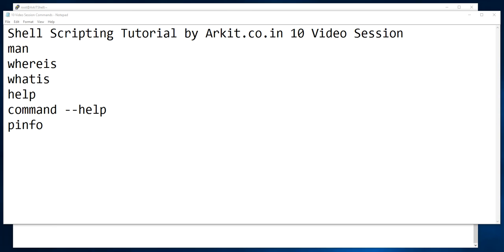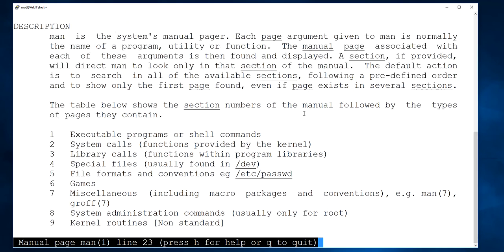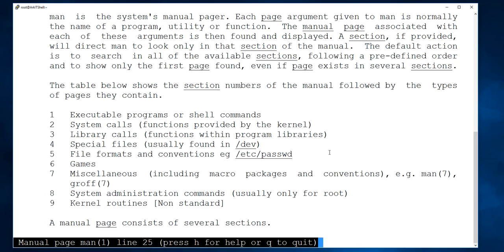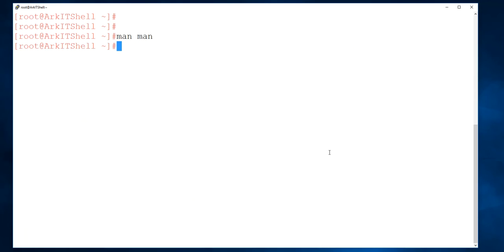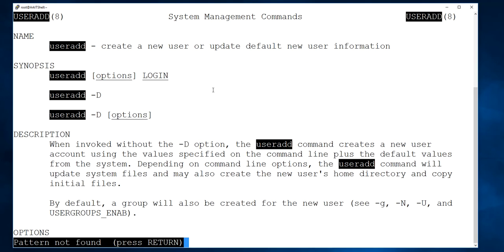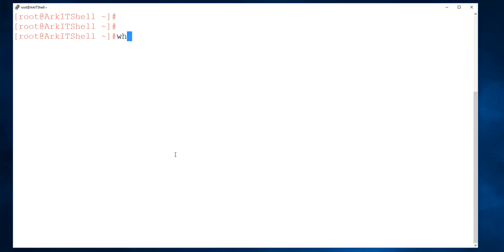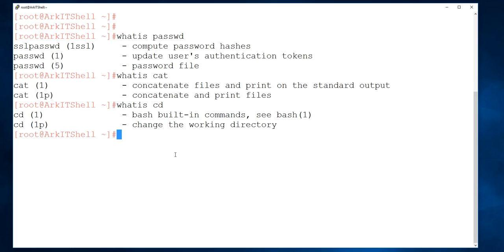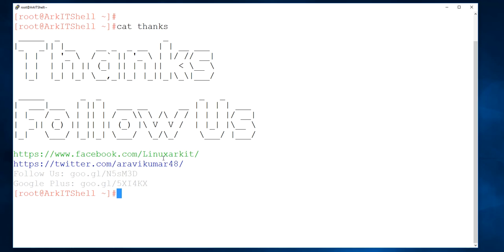Shell Scripting Tutorial-10 Getting Help from Command Line Interface | Tech Arkit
Shell Scripting Tutorials 10th video explained Getting Help from Command Line Interface.